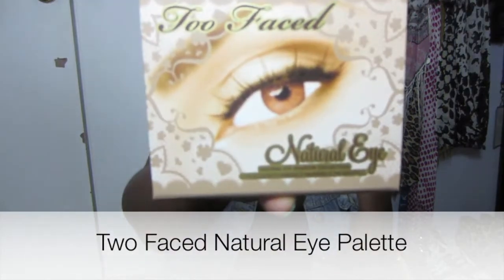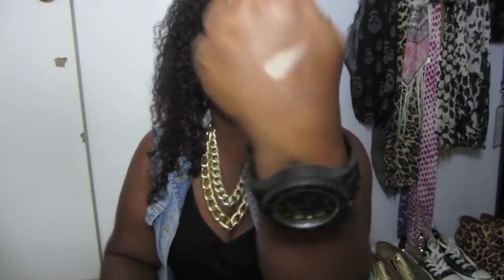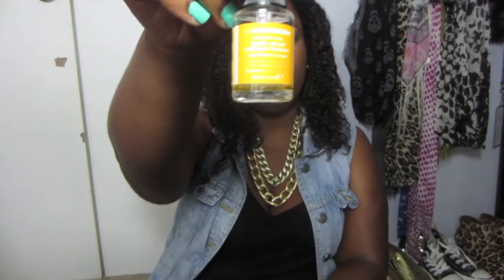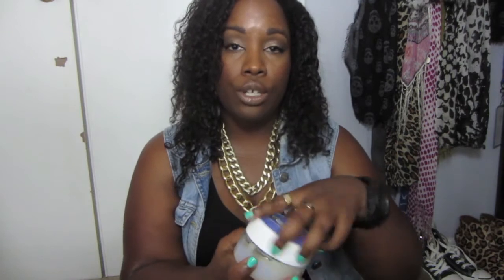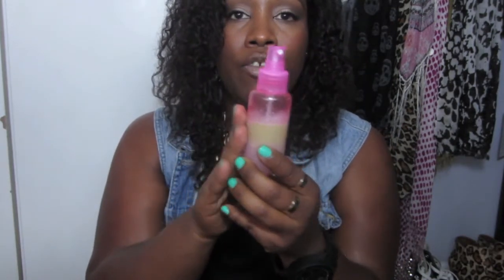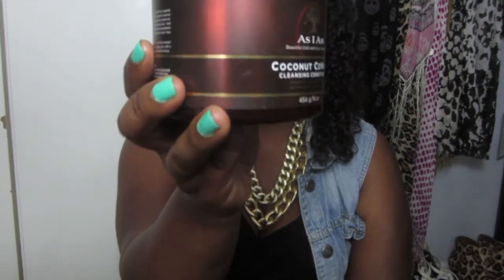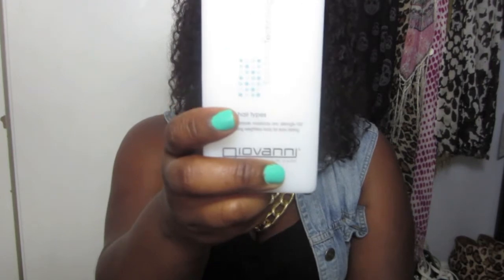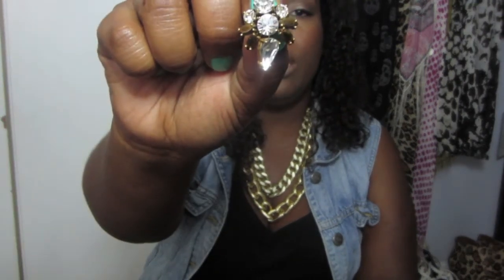July Favorites 2014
hey!!!  I'm excited to share my favorites for July, most are haircare products because its been too HOT to wear a lot of makeup. I'm on month two of no heat and these products have made the journey so far so much easier!  Please share what you are loving for the month down below, I love reading your comments .
I N S T A G R A M-@strawbvee
T W I T T E R-@strawbvee

PRODUCTS
Lottabody Shape Me Custard Gelee with Coconut & Shea Oils
As I Am Conditioner Cowash
Two Faced Natural Eye Palette
Maybelline Color Tattoo Nude Compliment
MAC Lipglass (C-Thru)
Ole Henricksen Truth Collagen Boost Serum
Napa Valley Grapeseed Oil
Giovanni Direct Leave-In Weightless Conditioner
Only Me and You-Roulet